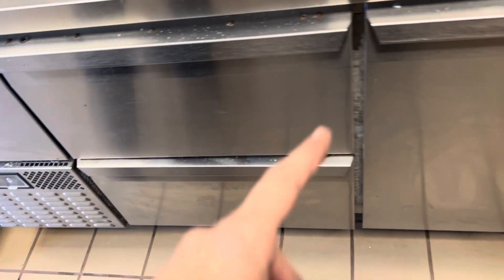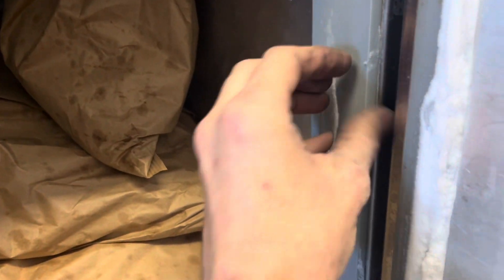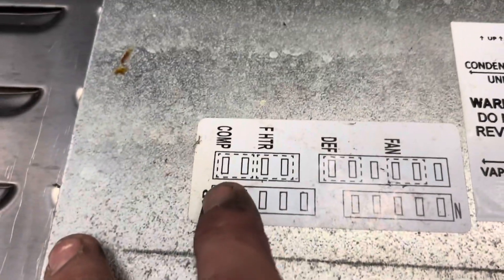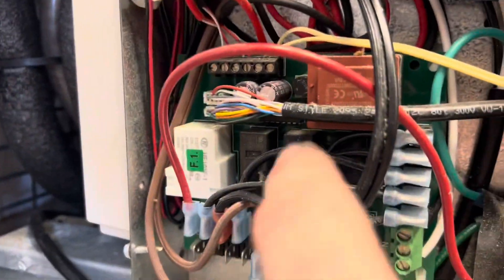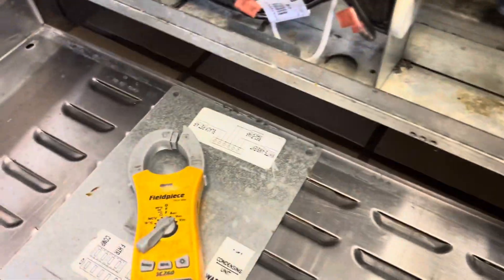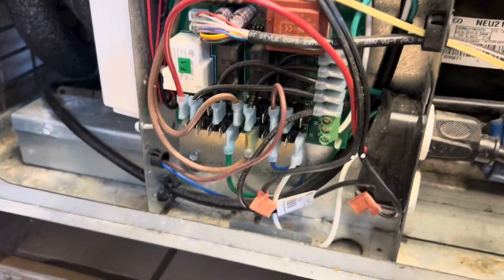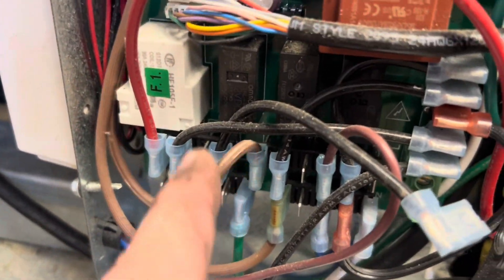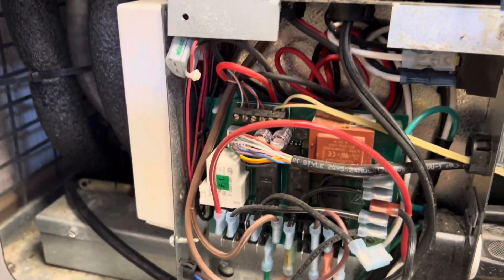Continental drawer freezer - Ice accumulation